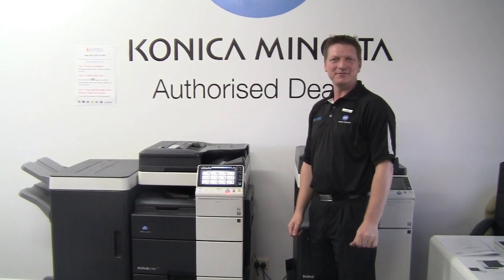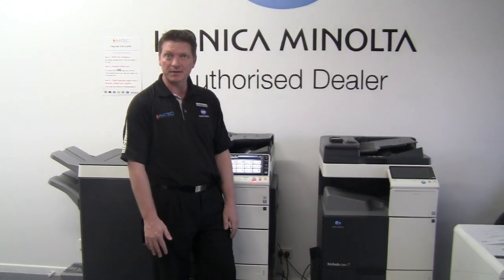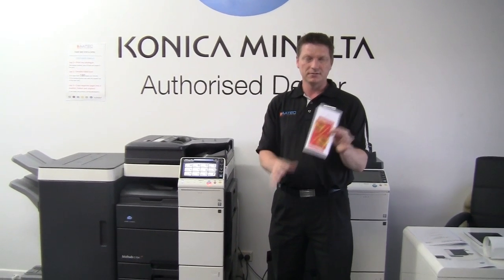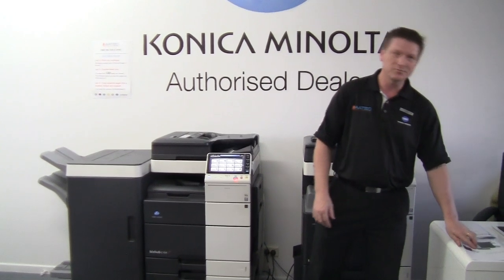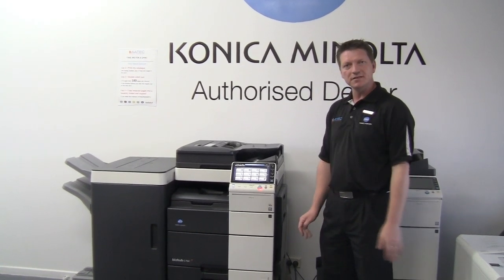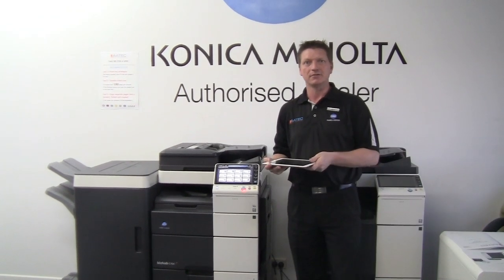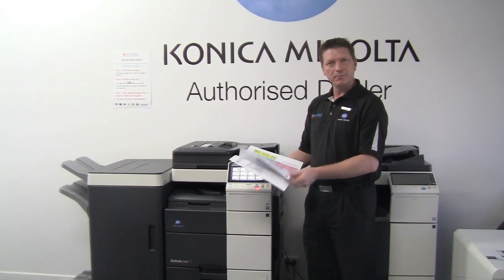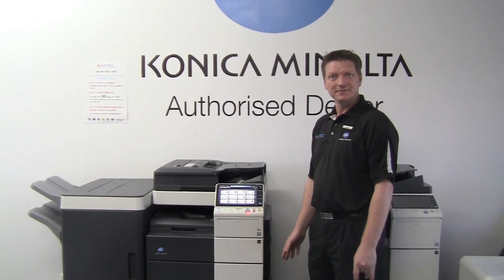Invitation to Test Drive - Konica Minolta bizhub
Invitation to test drive the new Konica Minolta bizhub C224/C284/C364/C454/C554/ C654/C754. Book an appointment with Leif today to learn how amazing this new technology is and how it can help your business.Bring in your own company files or marketing materials and we will print it for you as a demonstration sample on the new bizhub!